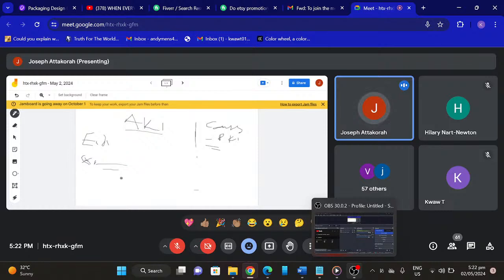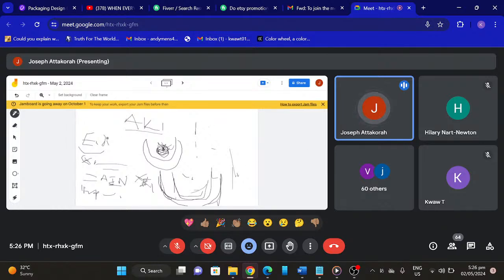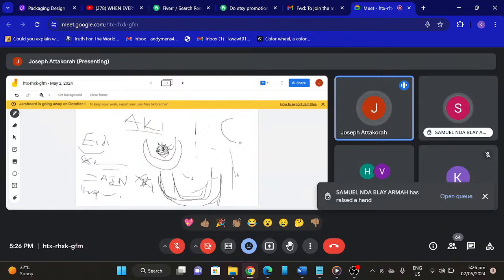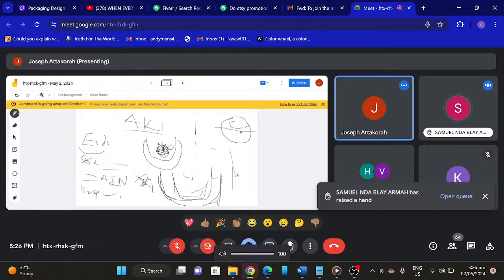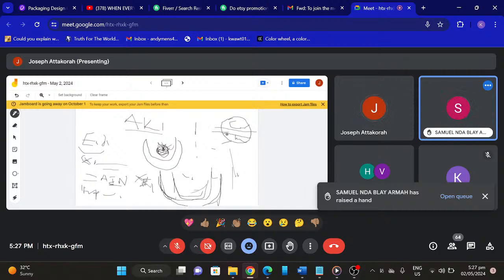Attakorah's classes - AKI 2